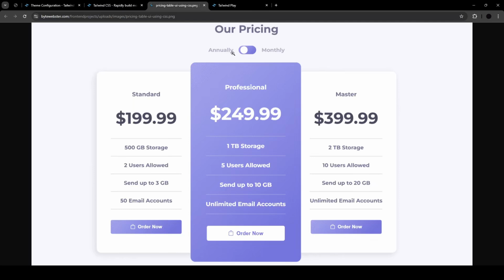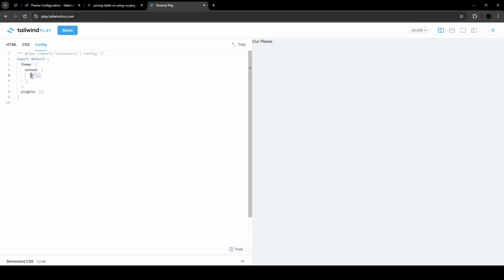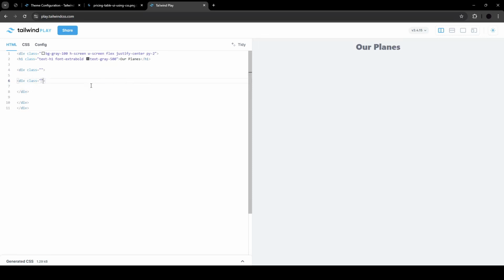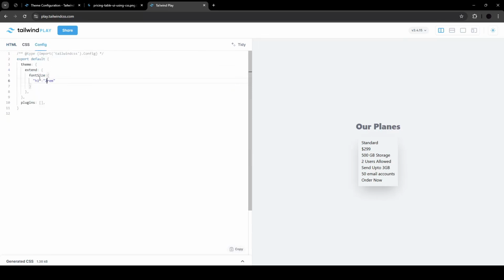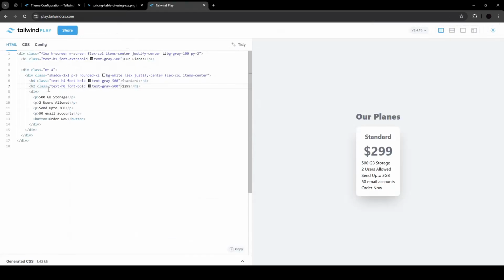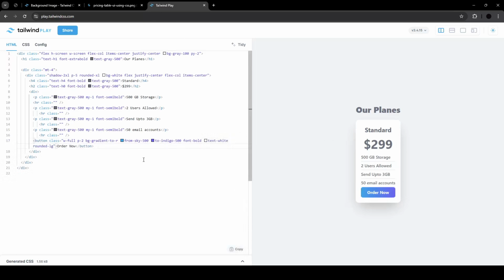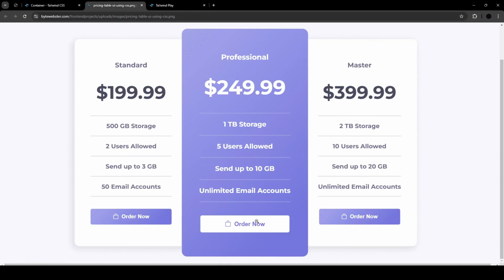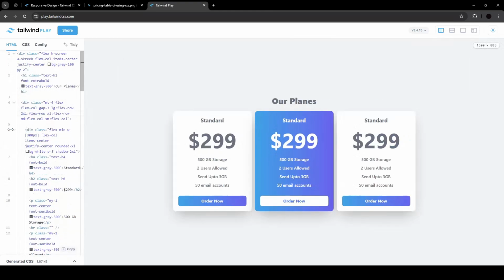Payment Plan UI in 25 Min!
🎥 Tailwind CSS | Design Payment Element Just in 25 Minutes
Learn how to design a modern and responsive payment element using Tailwind CSS in just 25 minutes! In this video, we’ll cover everything from setting up your project to crafting a sleek and professional payment form design with Tailwind CSS utilities. Perfect for beginners and developers looking for quick and efficient solutions.

🔑 What You’ll Learn:

Setting up a Tailwind CSS project.
Building a payment form with inputs, buttons, and layouts.
Using Tailwind's utility-first approach for styling.
Creating responsive and user-friendly designs.
Enhancing form aesthetics with hover and focus states.
🛠️ Tools & Technologies:

HTML
Tailwind CSS